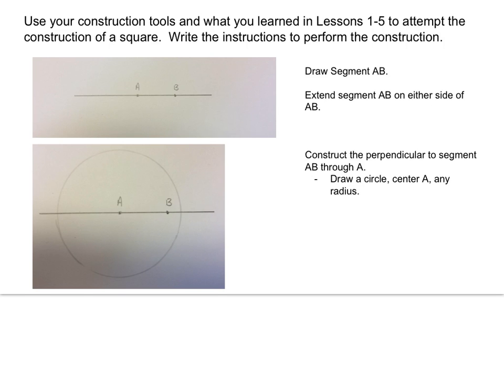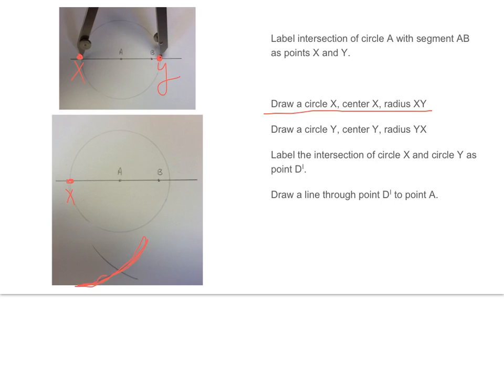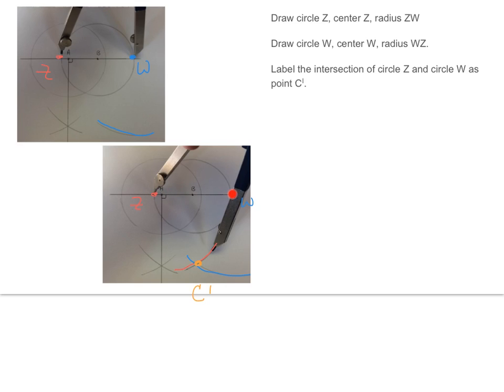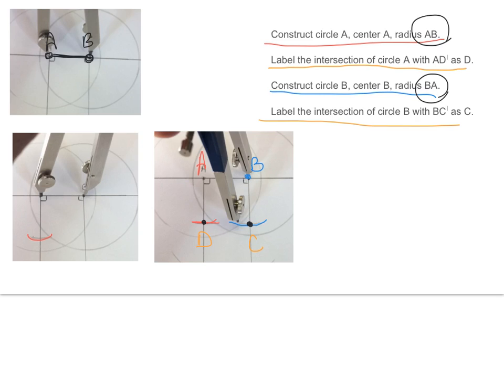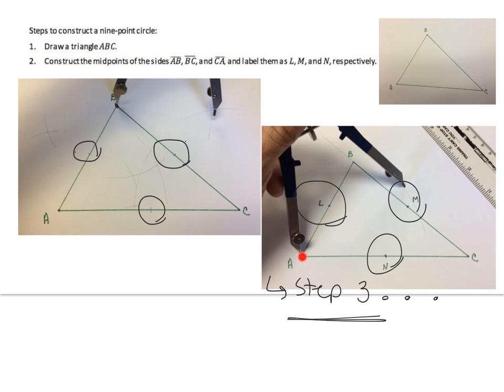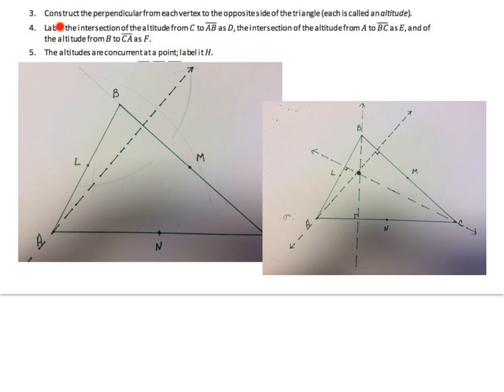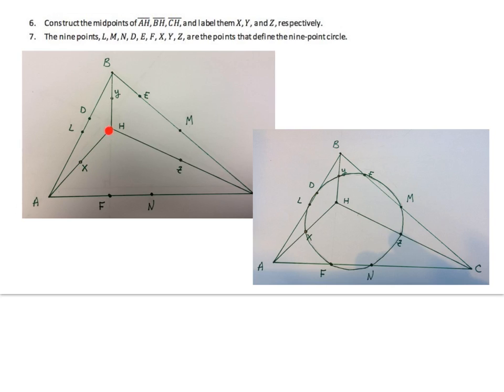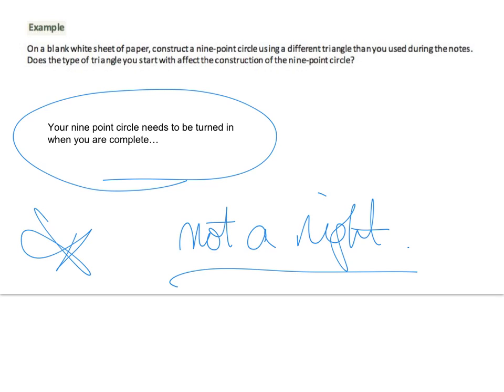Geo L31 construct a square and a nine point circle